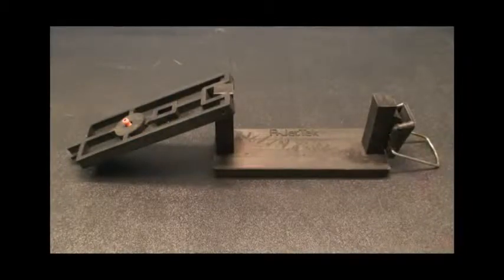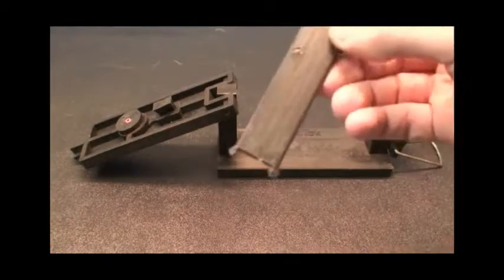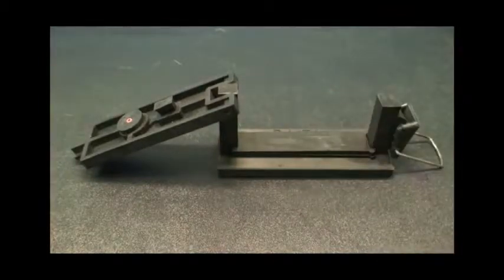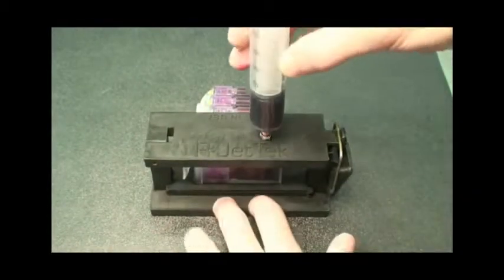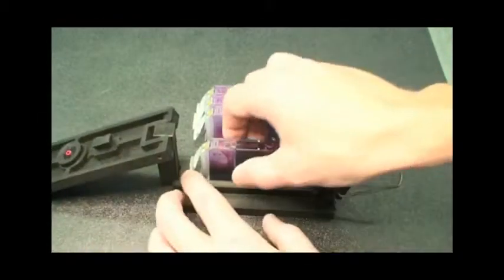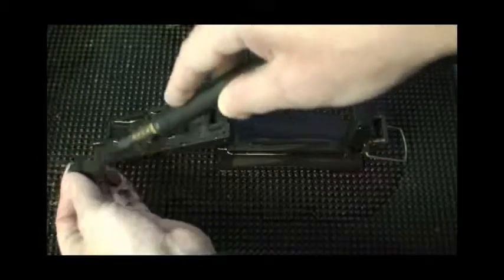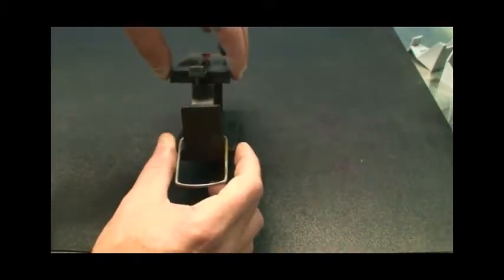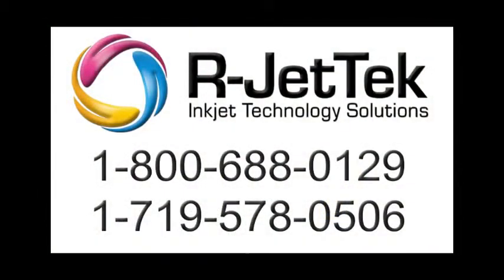EasyFill M-1 Instructional video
Maquina profesional de remanufactura de cartuchos de toner o laser
Negocio de recarga de cartuchos de tinta y toner, recarga de cartuchos hp, franquicia de recarga, Visitenos en tonerink.jimdo.com o escribamos a
SEA NUESTROS SOCIO Y TENGA SU PROPIO EN CENTRO DE RECARGA
tablas de referencias para cartuchos e impresoras